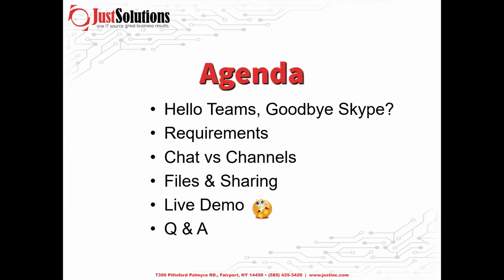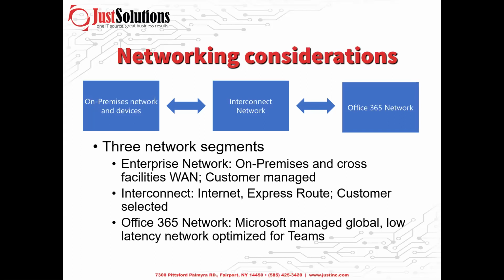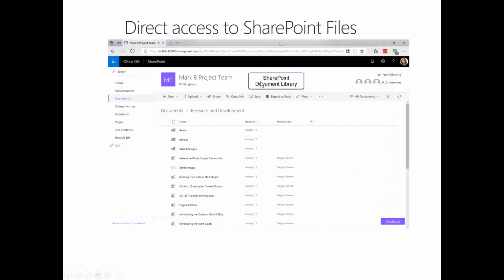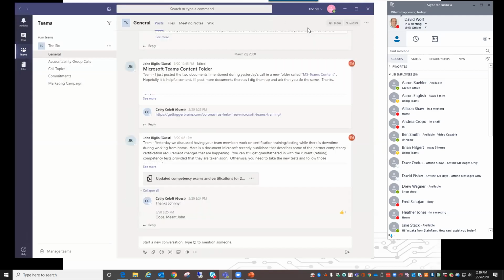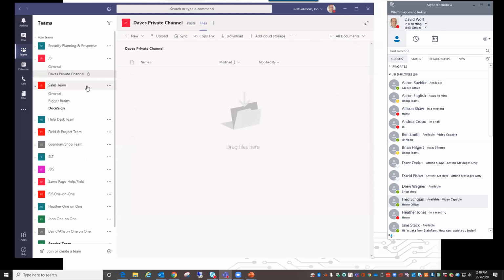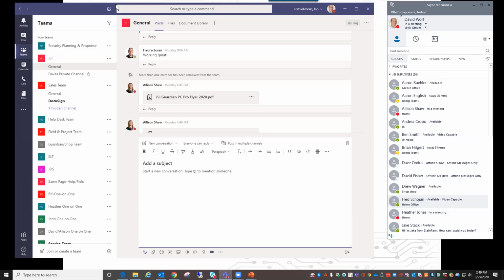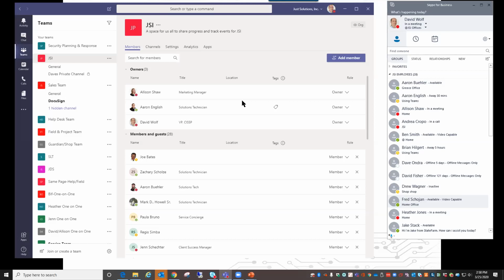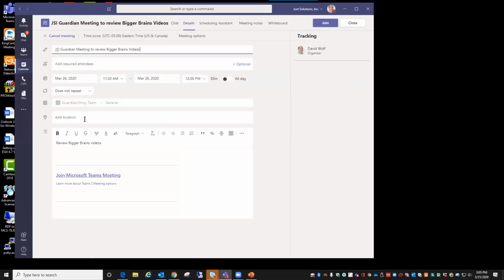Elevate Your Virtual Meetings with Microsoft Teams